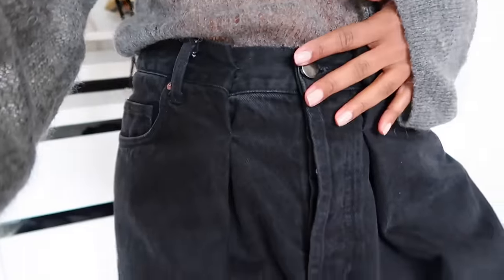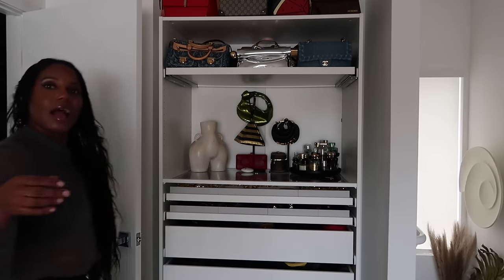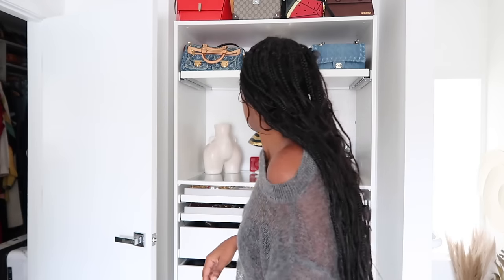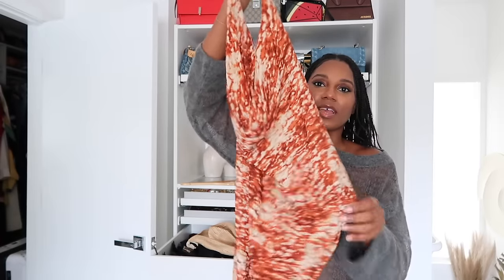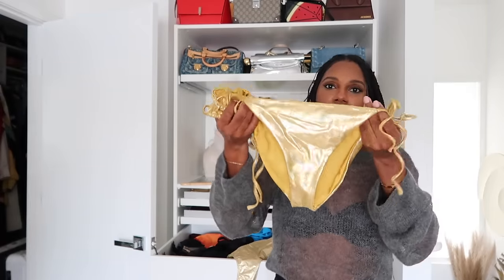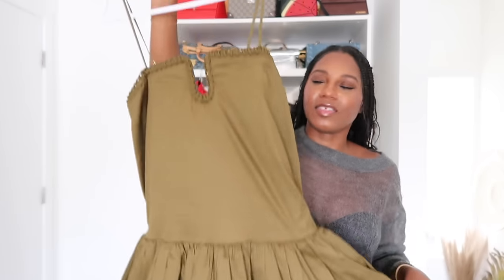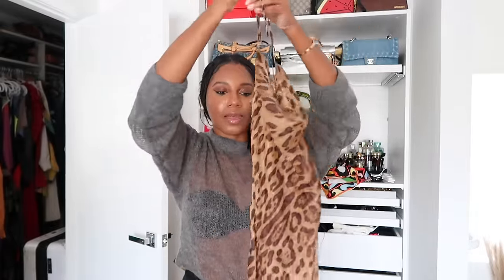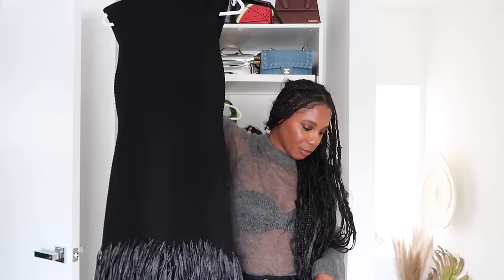MY CALM & PRODUCTIVE WINTER MORNING ROUTINE + PACKING FOR TULUM ❤︎ MONROE STEELE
My Calm and Productive Winter Morning Routine and What I'm Packing for my Vacation to Tulum.

Zoom Workouts DM Gloria on Instagram or AT HER in a comment on her page to be added